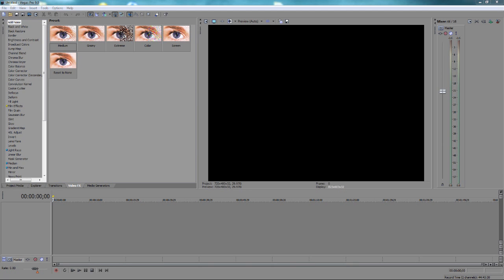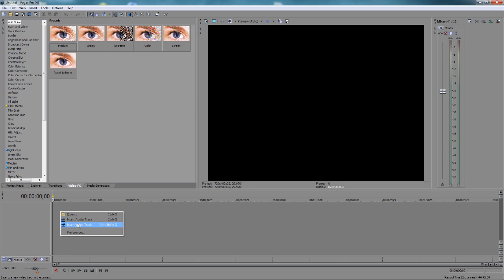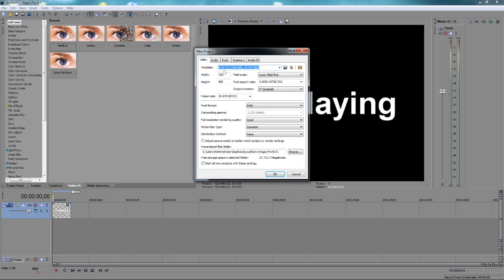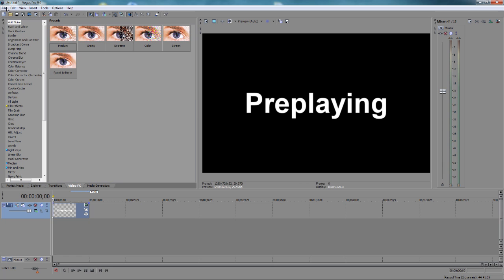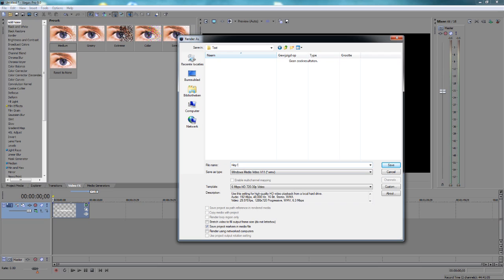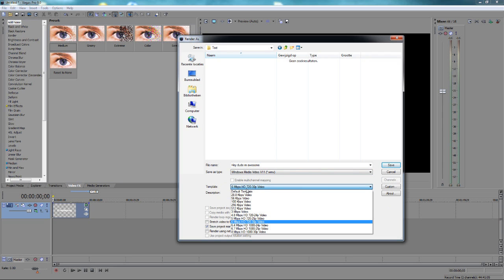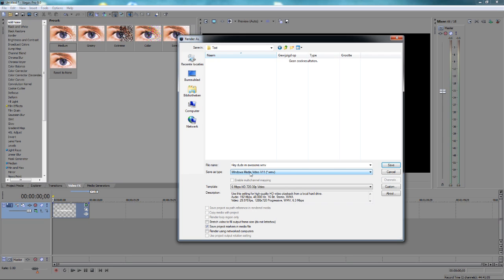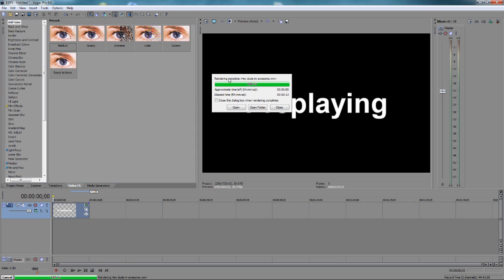How to make your movies HD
How to make your videos HD in Vegas PRO.
Artist: Singularity
Track: Fracture